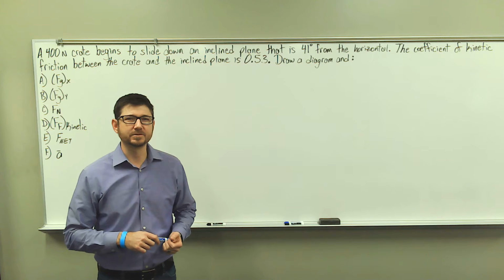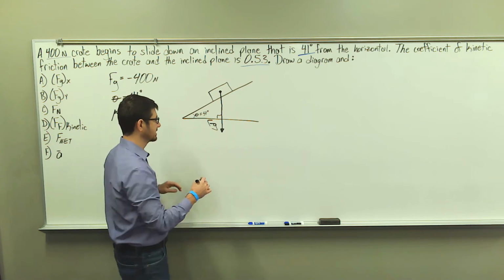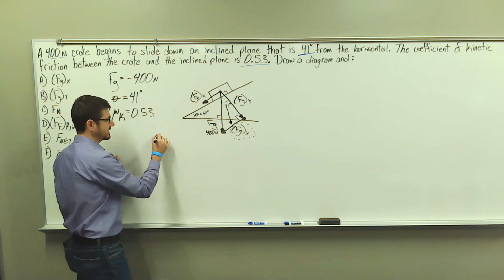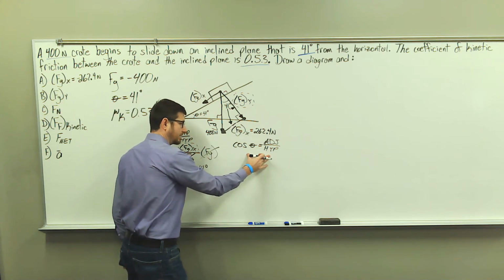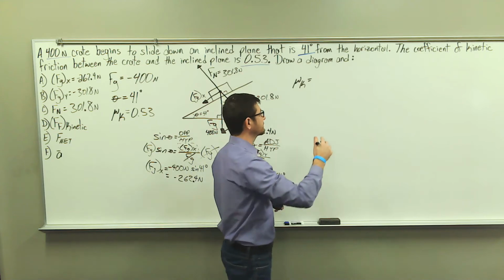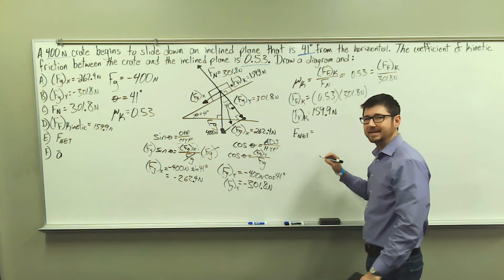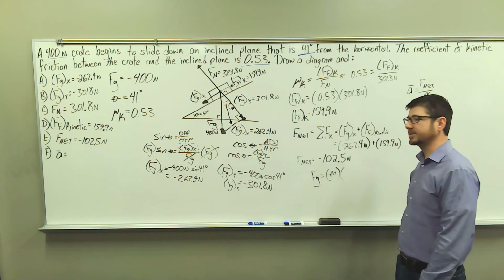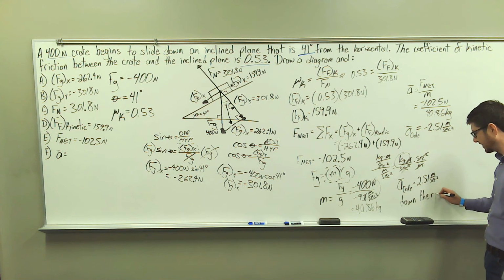Ch. 5 Inclined Plane (Part 3)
This video shows you how to calculate the acceleration of an object down an inclined plane.